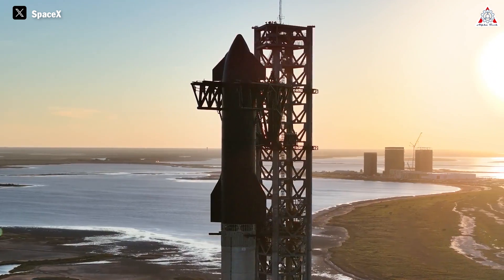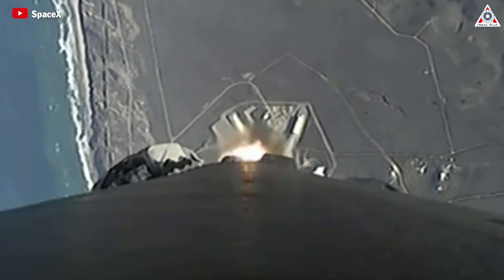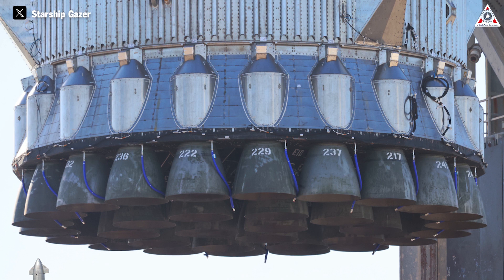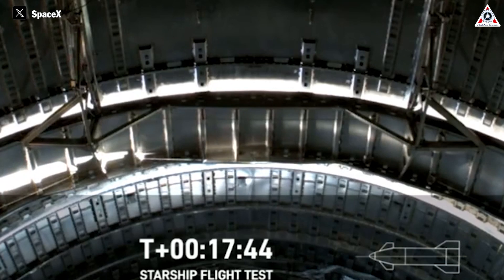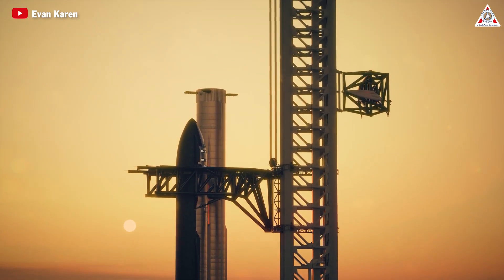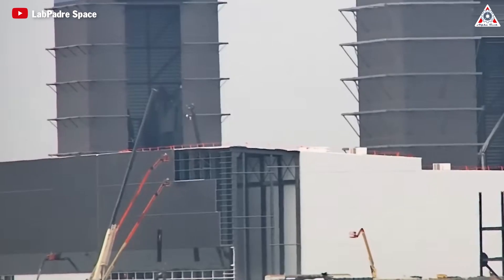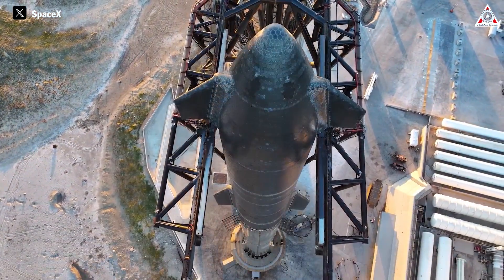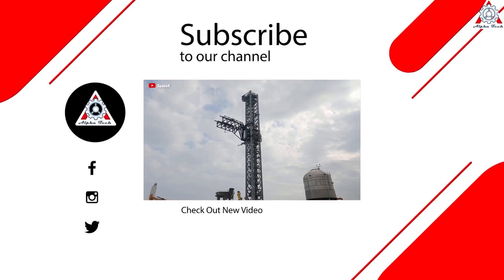SpaceX's DESIGN NEW MAJOR CHANGES for upcoming Starship prototype, Musk revealed...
Sources of image & video:
If I had to choose a single word to encapsulate the essence of SpaceX, "Flexibility" would undoubtedly be the perfect choice.
Following Staship Flight 3, SpaceX quickly mobilized its resources to address the encountered issues and prepare for the next launch. With an estimated timeframe of six weeks, SpaceX set the goal of achieving readiness for Flight 4. They will have new modifications for Ship 29 and Booster 11 specifically, which I am confident is necessary for SpaceX to ensure the next launch goes smoothly.
These new designs are based on the issues we have identified from the launch process.
First, there is a change to the Grid Fins of the Booster.
This stems from the landing process of B10, which highlighted an important area that needs improvement in SpaceX's Starship program.
During the landing process, B10 exhibited significant instability, as we can see from reviewing this video segment, the grid fins were rolled, shaking vigorously in an uncontrollable manner.
So what could be the cause? SpaceX has not made any announcements regarding this issue, but we have some very interesting speculations.
The incident with the grid fins may be related to the control capabilities in its drive system. Actuators serve as the mechanisms responsible for controlling the movement of grid fins, enabling adjustments in pitch, yaw, and roll.